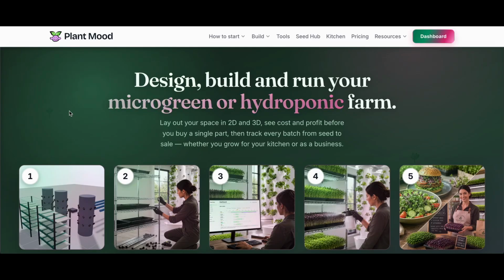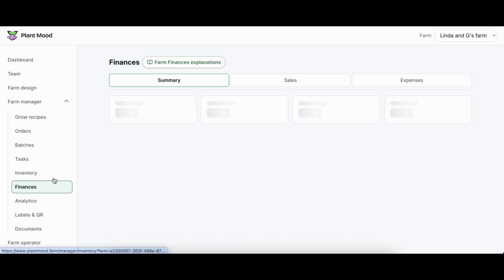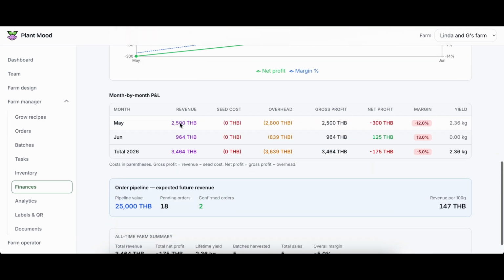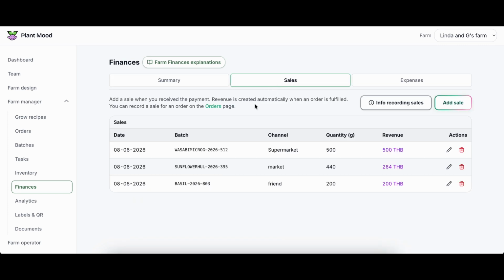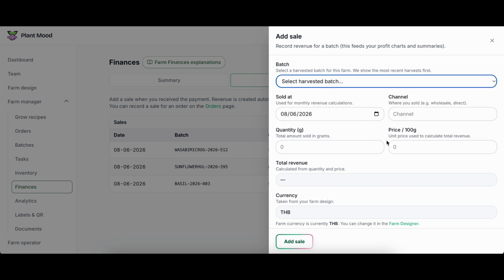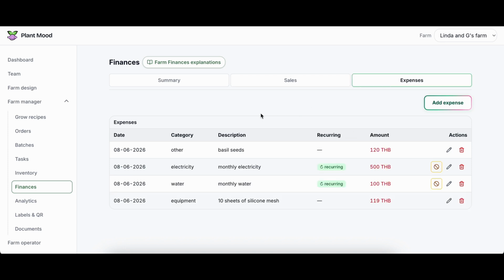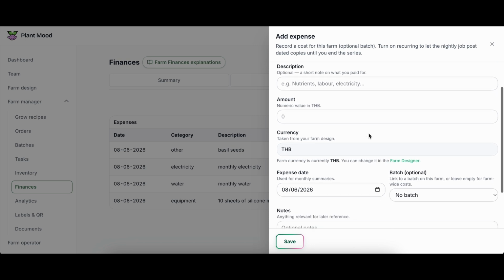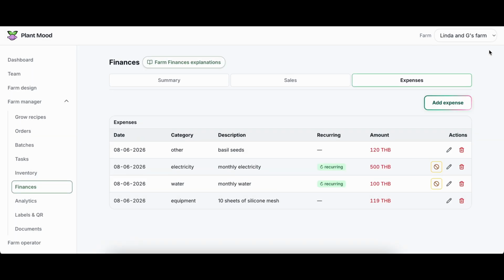Finances: Track Farm Sales, Expenses and Profit in One Place | Plant Mood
The Finances page is lightweight farm bookkeeping built into Plant Mood — log sales linked to harvested batches with automatic cost of goods from inventory, track expenses by category, set recurring bills for rent and power, and review revenue versus expenses in the Summary tab. It connects directly to the batch and order workflow so your numbers reflect what actually happened on the farm, not just what you invoiced.